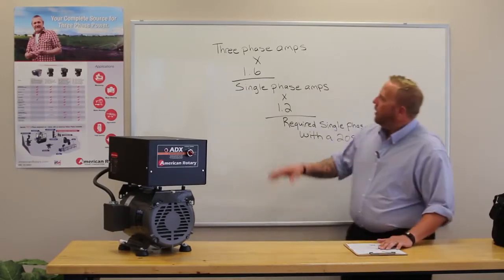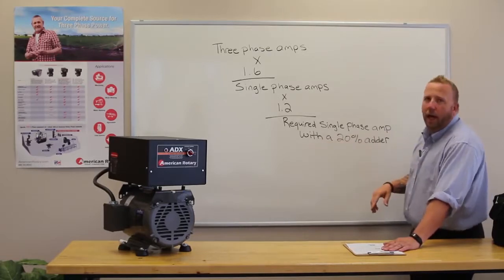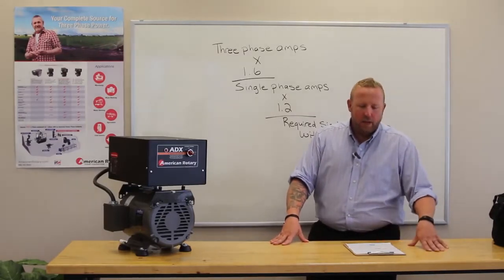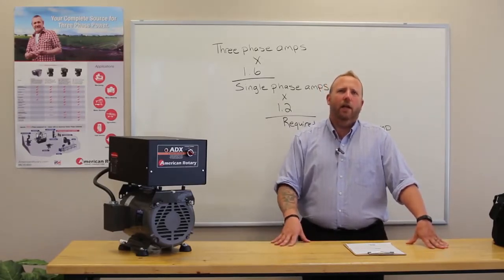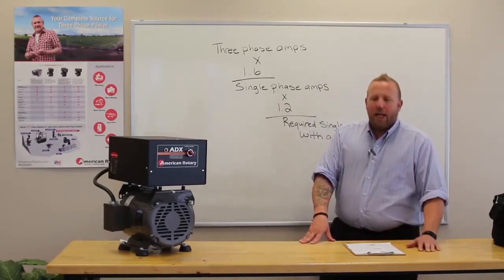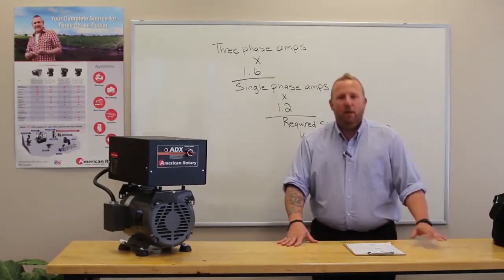American Rotary Tips & Tricks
Check out these handy tips and tricks for rotary phase converters from American Rotary.

Want to learn more or ready to buy? Marshall Wolf Automation is your authorized distributor for American Rotary phase converters and more!